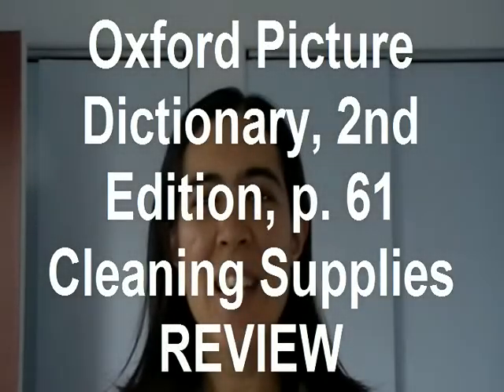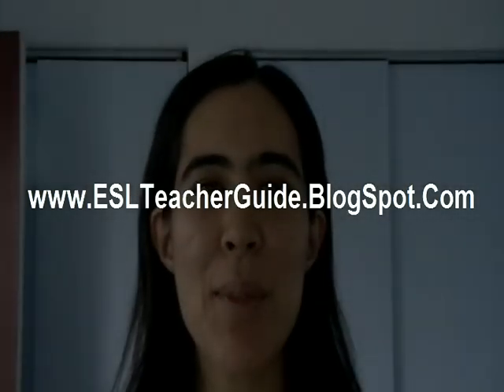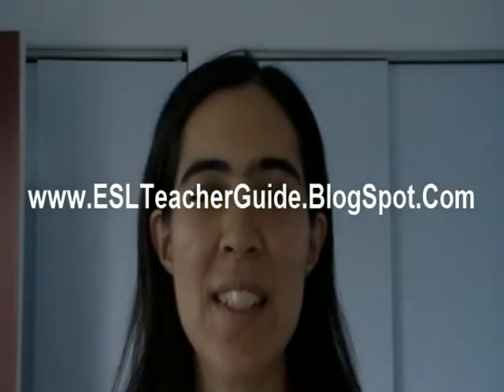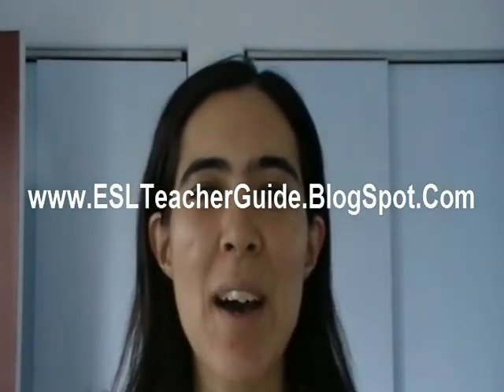Oxford Picture Dictionary, 2nd Edition, p. 61 Cleaning Supplies REVIEW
Hello English Students!

Your ESL Teacher,

Meylysa